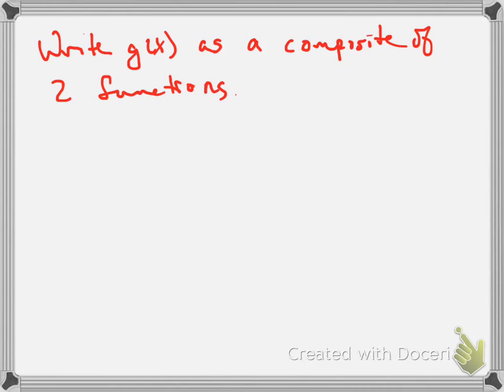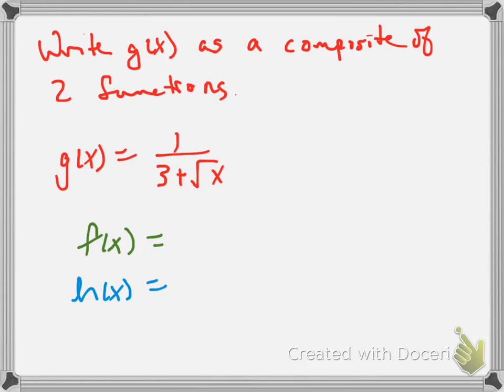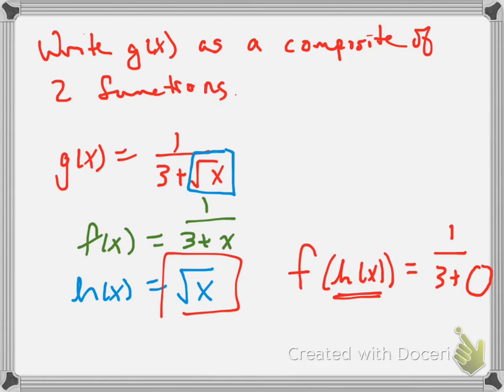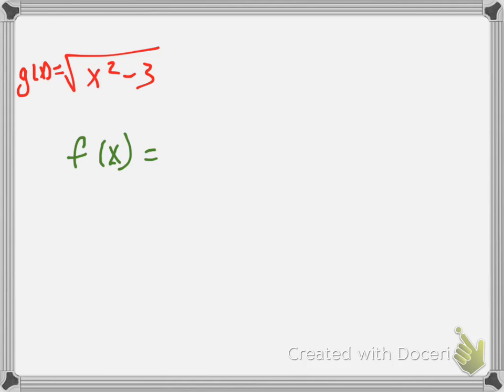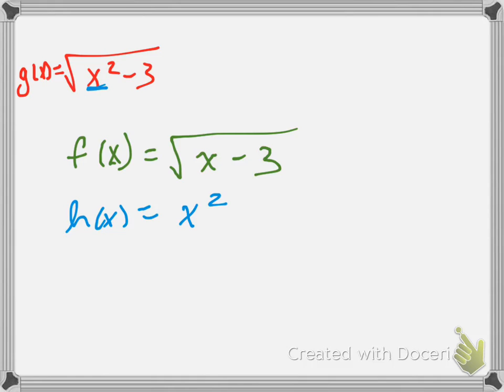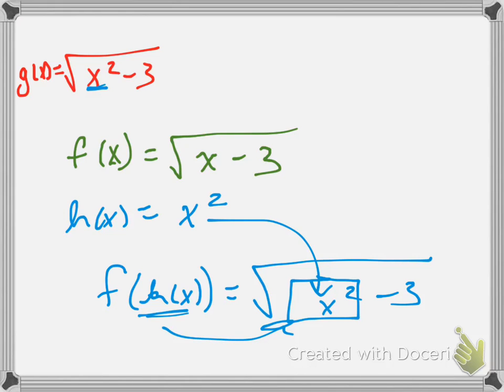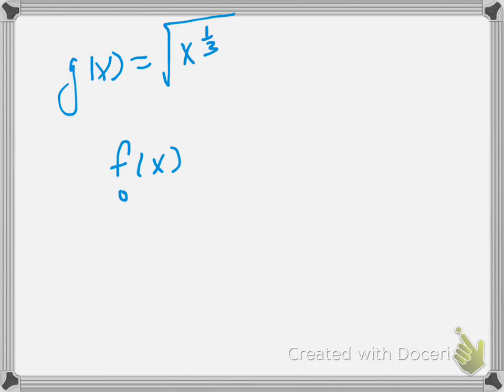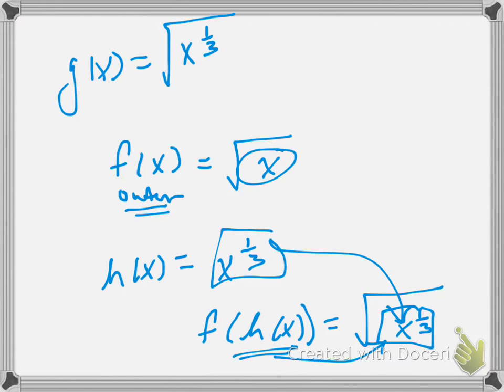Calc - rewriting fn as composite